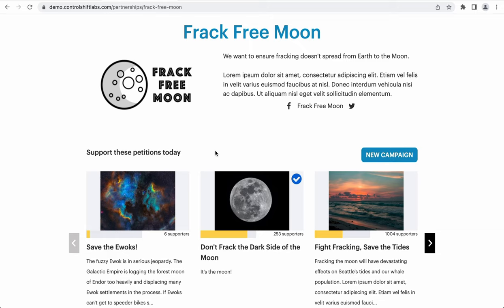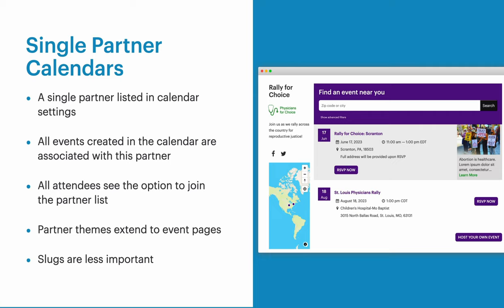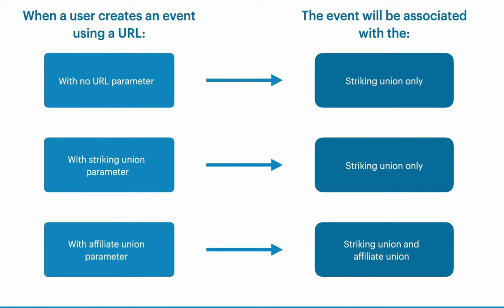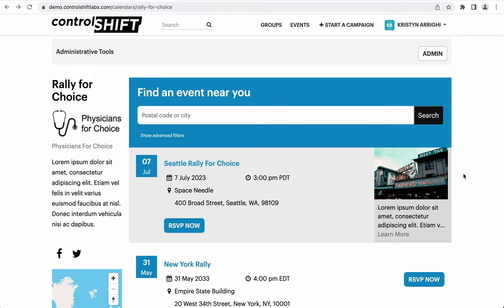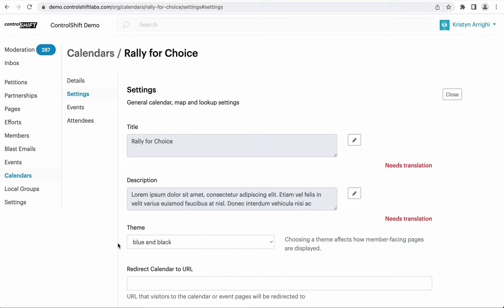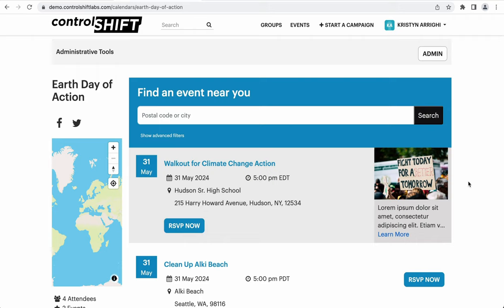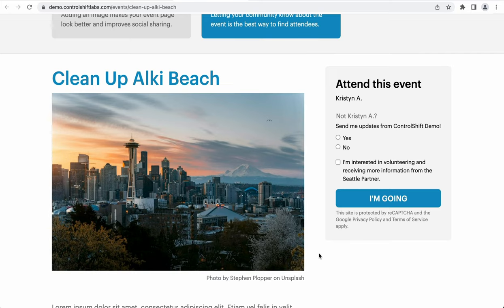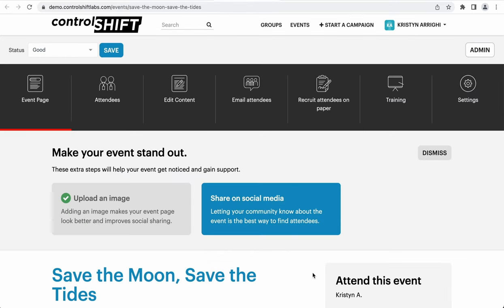Coalition Calendars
ControlShift's Calendars feature allows organizations to easily organize a day of action or other grouping of events. The partnerships feature allows organizations to collaborate with third parties to run events and petitions together. Used in concert, coalition calendars open new opportunities for events collaborations.

00:00 Introduction
01:06 Single Partner Event Pages
01:55 Multiple Partner Event Pages
02:13 Partner URL Parameters
04:12 Single Partner Calendars
06:36 Primary Partner Calendars
15:08 Independent Partner Calendars
22:21 Equal Partners / True Coalition Calendars
27:58 Recap

Image credits (all images used under the Unsplash License)
00:01 Bookcase by Susan Q Yin on Unsplash
00:36 Nebulae Mosaic by Aldebaran S on Unsplash
00:36 Moon by Mike Petrucci on Unsplash
00:36 Ocean Sunset by Aaron Huber on Unsplash
01:17 Crowd dancing by Antoine J. on Unsplash
02:02 Seattle Public Market by Ben Dutton on Unsplash
04:15 Trust Women Rally by Manny Becerra on Unsplash
04:57 Empire State Building by Kit Suman on Unsplash
09:46 Three people with coffee by Nathan Dumlao on Unsplash
09:46 Whale by Thomas Lipke on Unsplash
17:42 Global Climate Strike by Markus Spiske on Unsplash
18:26 Kerry Park, Seattle by Stephen Plopper on Unsplash
23:31 La Jolla Waves by Matt Howard on Unsplash